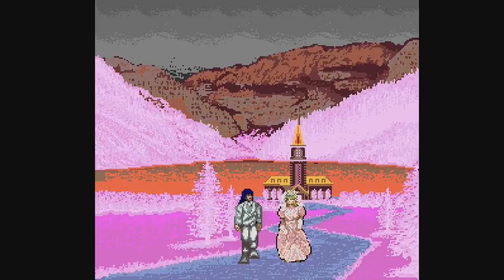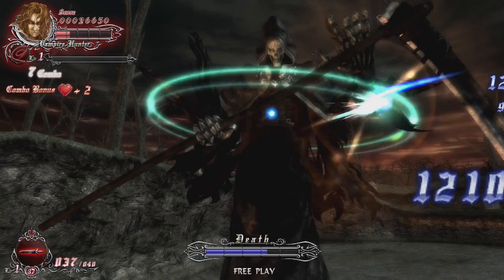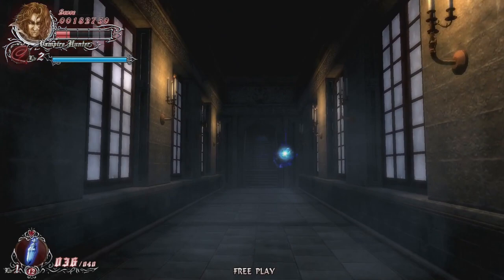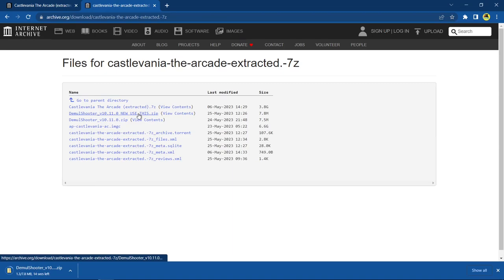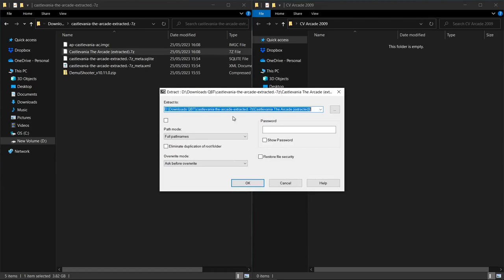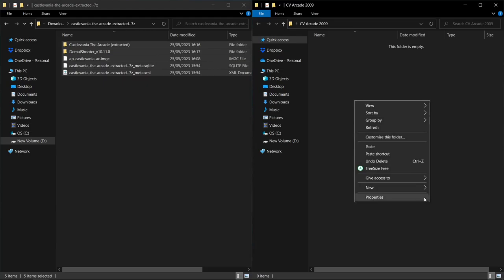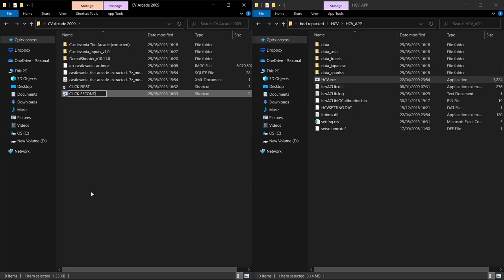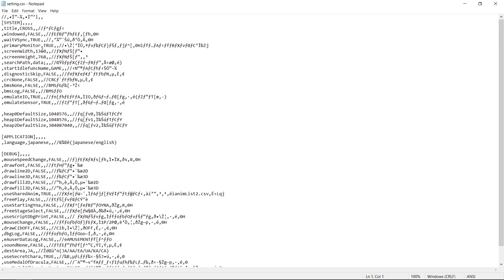Castlevania: The Arcade - TUTORIAL - Play it RIGHT NOW on your PC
A very rare arcade only Castlevania arcade game (not Haunted Castle lol), has been preserved by Video Game Esoterica and members of his discord. In this video we look at the game in action as well as a complete real-time step by step tutorial, that hopefully anyone can fellow irrespective of their technical knowledge. Because something like this does not come around very often.

Check out Video Game Esoterica's Channel
An invite link to VGE's discord (be nice)
(if expired, just ask in comments and I'll update)

Other Castlevania Games to check out (some good some bad)
Castlevania (1986) - Also known as "Castlevania: The Adventure," it was released for the Game Boy.
Vampire Killer (1986) - Known as "Castlevania" outside of Japan, it was released for the MSX2 computer platform.
Castlevania II: Simon's Quest (1987) - Released for the NES/Famicom, this game introduced non-linear exploration and RPG elements.
Haunted Castle (1988) - An arcade game that served as a loose adaptation of the original Castlevania.
Castlevania III: Dracula's Curse (1989) - A prequel to the original game, it expanded on the series' mechanics and introduced multiple playable characters.
Super Castlevania IV (1991) - Released for the Super Nintendo Entertainment System (SNES), it was a remake of the original Castlevania with enhanced graphics and gameplay.
Castlevania: Rondo of Blood (1993) - Originally released for the PC Engine CD in Japan, it was later remade as "Castlevania: The Dracula X Chronicles" for the PSP.
Castlevania: Bloodlines (1994) - Released for the Sega Genesis/Mega Drive, it introduced new characters and a storyline set in the early 20th century.
Castlevania: Symphony of the Night (1997) - A critically acclaimed game released for the PlayStation, it popularized the "Metroidvania" genre, combining exploration and RPG elements.
Castlevania Legends (1997) - Released for the Game Boy, it served as a prequel to the original Castlevania.
Castlevania (1999) - Also known as "Castlevania 64," it was the first Castlevania game released for the Nintendo 64.
Castlevania: Legacy of Darkness (1999) - A prequel and expanded version of Castlevania 64.
Castlevania: Circle of the Moon (2001) - Released for the Game Boy Advance, it was the first Castlevania game on the handheld system.
Castlevania Chronicles (2001) - A remake of the original Castlevania, it was released for the PlayStation.
Castlevania: Harmony of Dissonance (2002) - Another Game Boy Advance entry, it followed the "Metroidvania" formula.
Castlevania: Aria of Sorrow (2003) - The third and final installment in the Game Boy Advance trilogy, it introduced the "Tactical Soul" system.
Castlevania: Lament of Innocence (2003) - Released for the PlayStation 2, it featured 3D gameplay and explored the origins of the series.
Castlevania: Dawn of Sorrow (2005) - A direct sequel to Aria of Sorrow, it continued the story on the Nintendo DS.
Castlevania: Curse of Darkness (2005) - Also for the PlayStation 2, it followed a new protagonist, Hector, on his quest for revenge.
Castlevania: Portrait of Ruin (2006) - Another entry on the Nintendo DS, it introduced cooperative gameplay and dual-character control.
Castlevania: Order of Ecclesia (2008) - The final game in the handheld trilogy, it focused on a new protagonist battling against Dracula's forces.
Castlevania Judgment (2008) - An unconventional entry, it was a 3D fighting game released